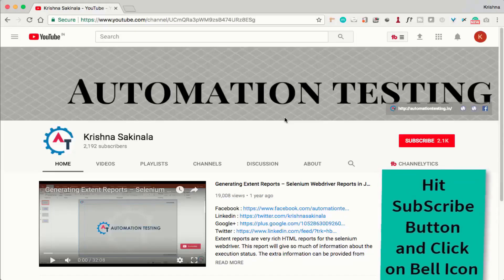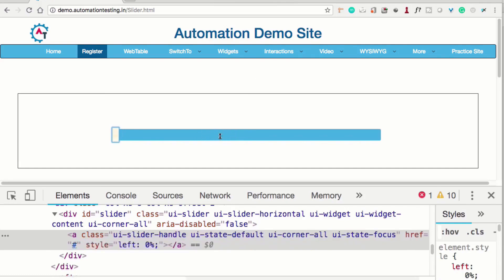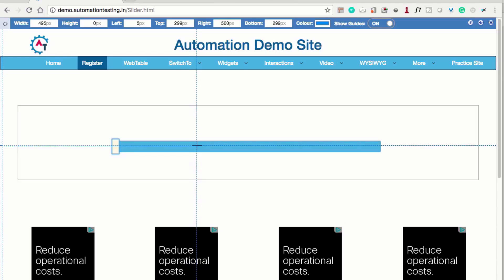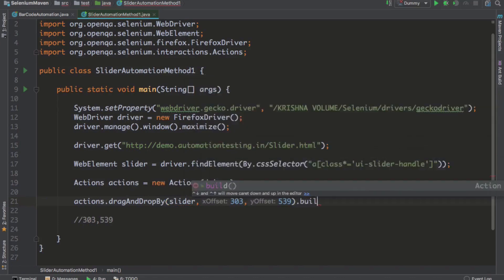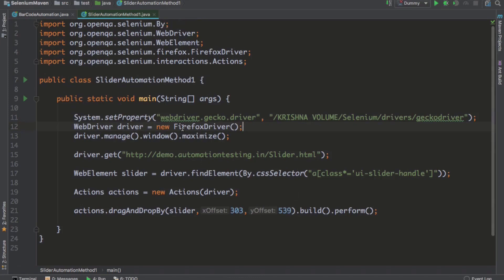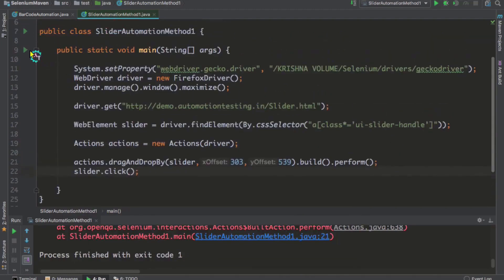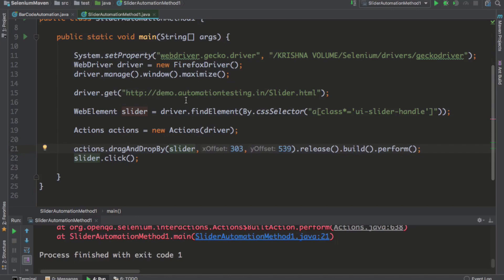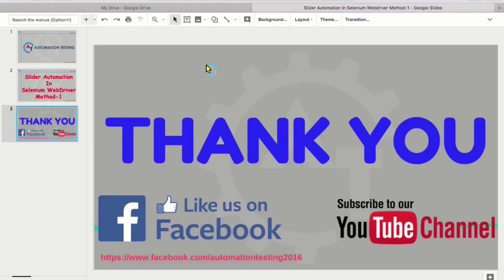How to Automate Slider in Selenium WebDriver - Method 1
Please use the following link to install the Katalon Studio:

In this video we will see how to drag and drop in Selenium Web Driver. Some of applications will have a functionality like we need to drag and drop some elements. And the same way we may have sliders to drag; So, in this video we will see how we can automate a slider as we do not have the destination to drop.  For this we will depend on co-ordinates of the application means on the slider we will find the co-ordinates and by taking those help we will drag the slider.